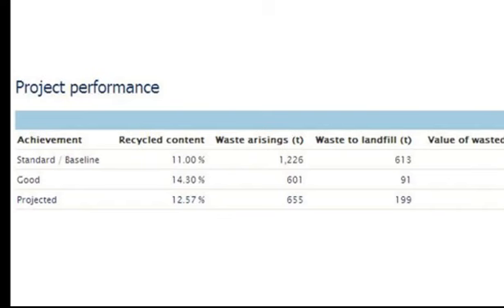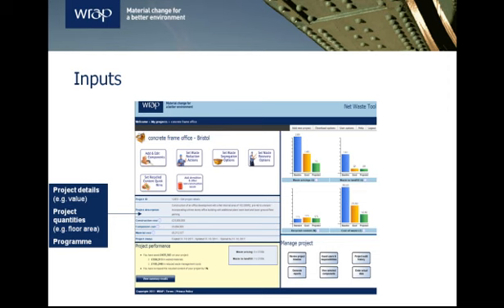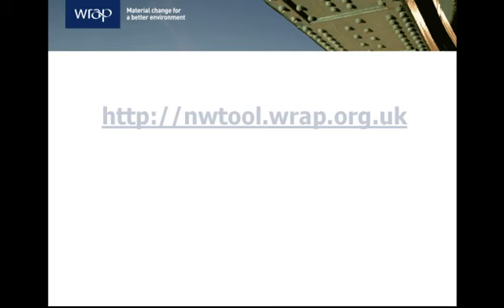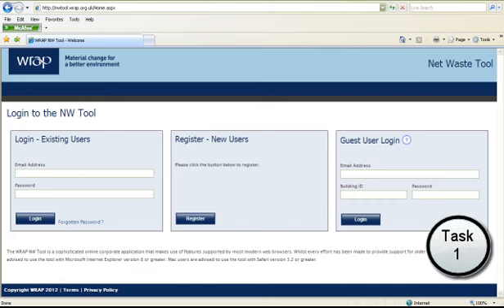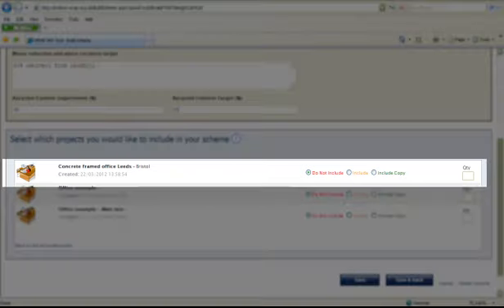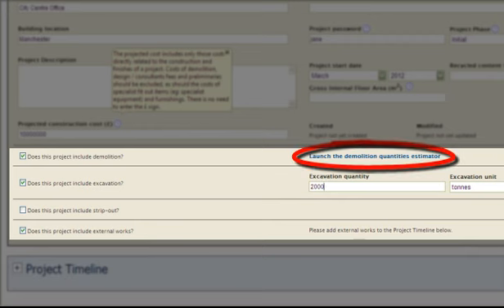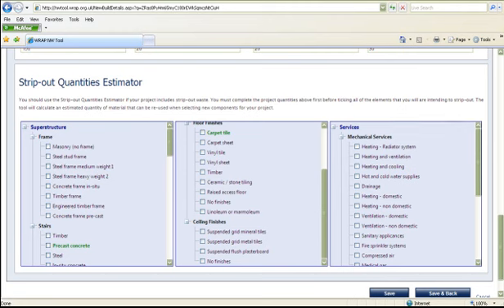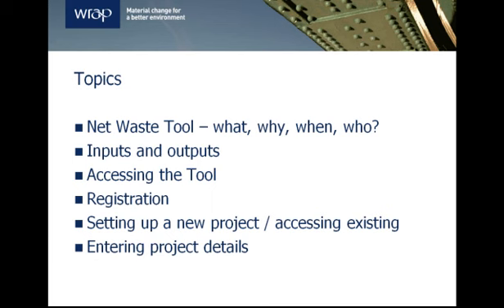Net Waste Tool: Module 1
The Net Waste Tool calculates the potential waste arisings on construction projects, shows how to improve recycled content and quantifies the overall net waste. This is module one [of four] on how to use the tool.